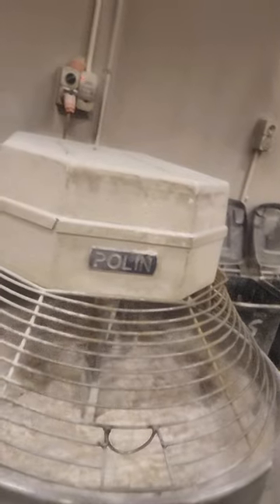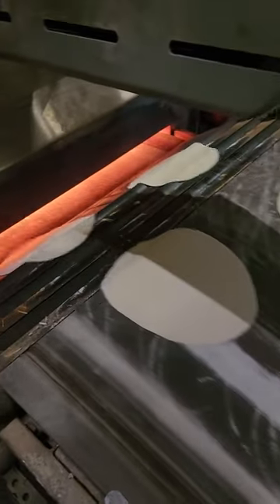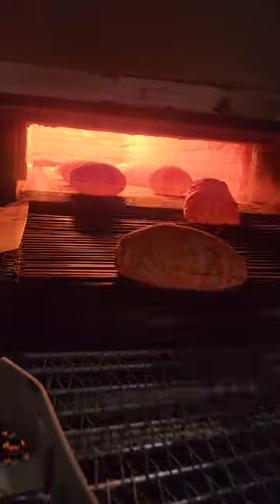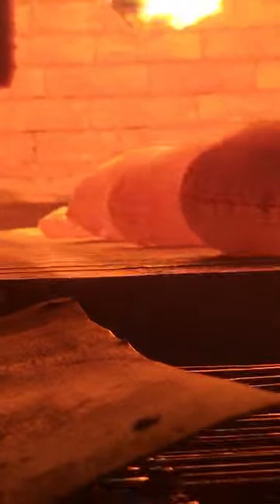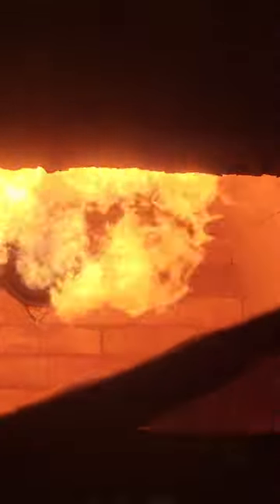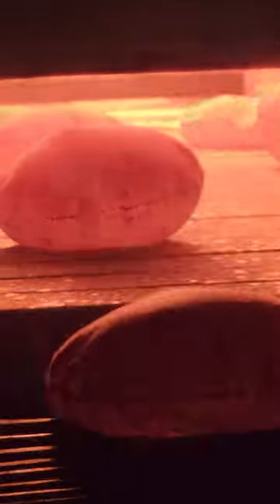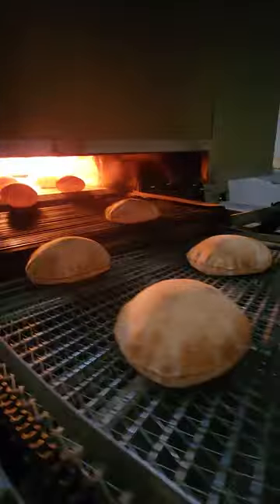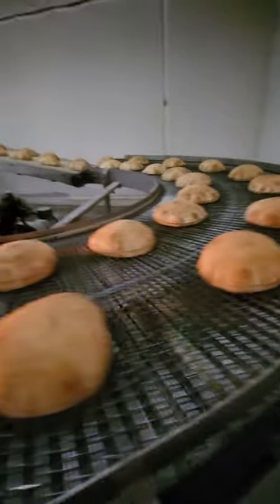bakery work Lebanese bread by Mohammed zreik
how is the real Lebanese bread made by Mohammed zreik one of the best bakers in Australia they call him the king of Lebanese Bread in Australia 16 /09/2023